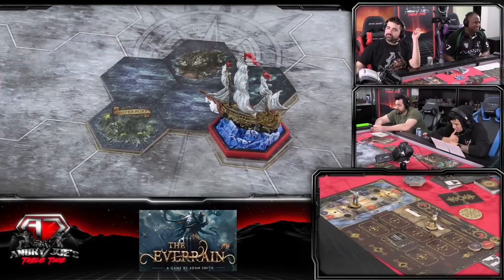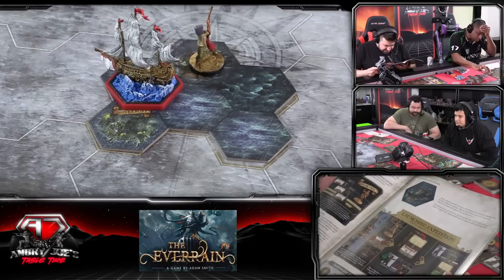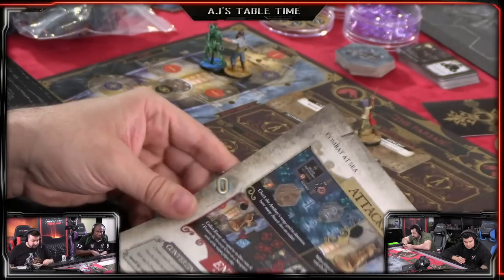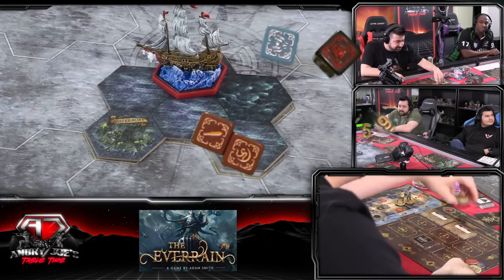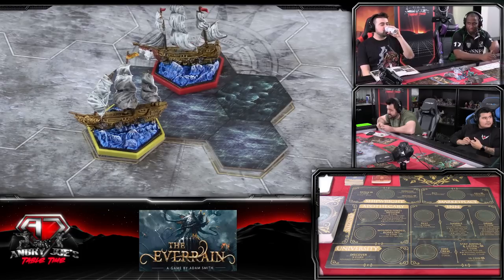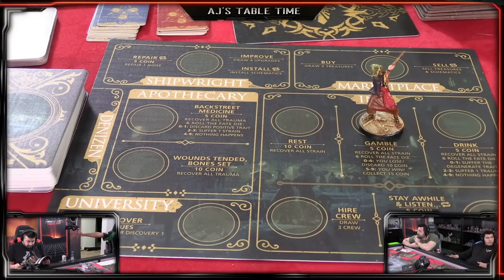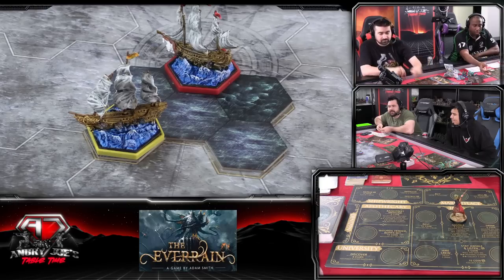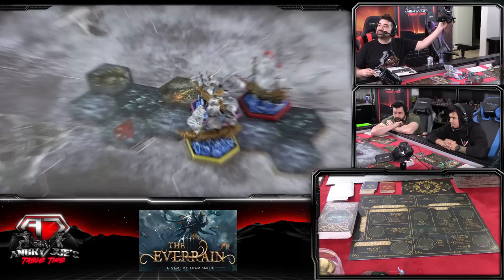Trying Out The EVERRAIN - AJ's Tabletime - ANOTHER PIRATE GAME?